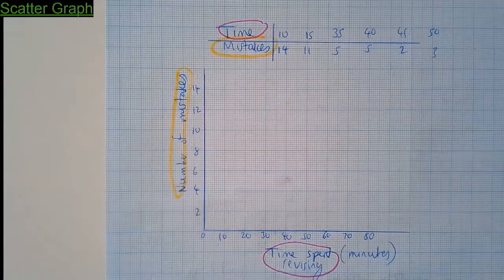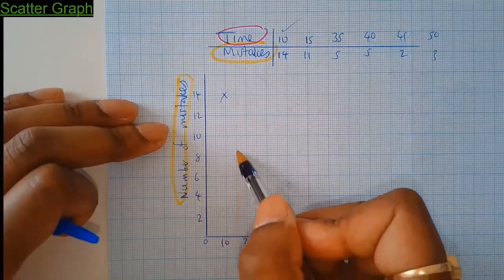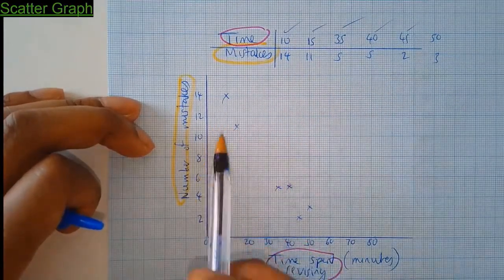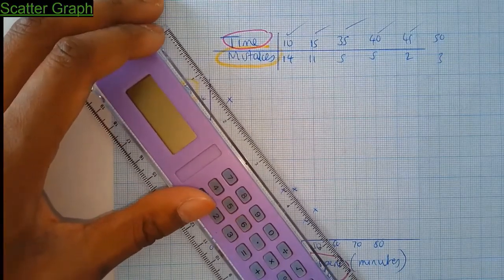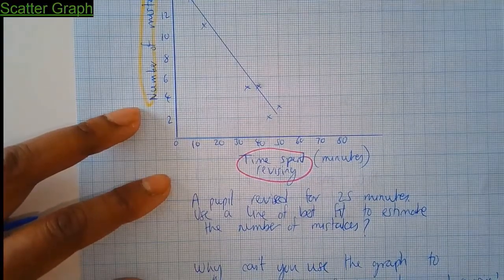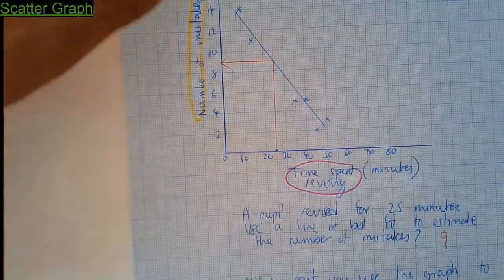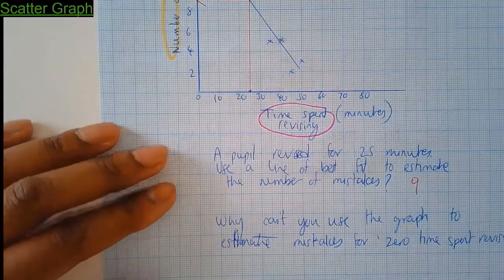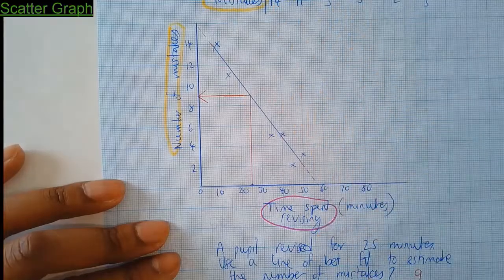04 Scatter graph interpolation and extrapolation